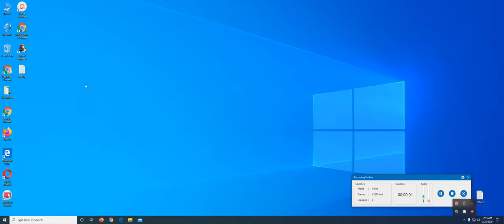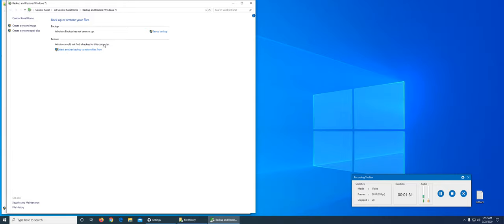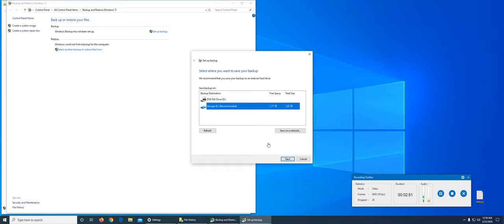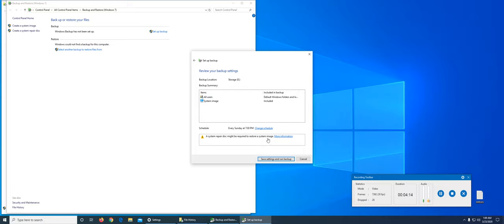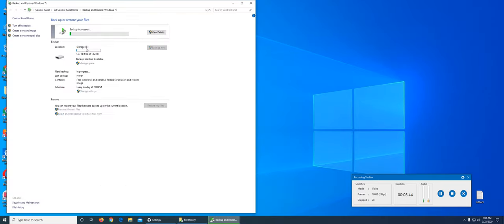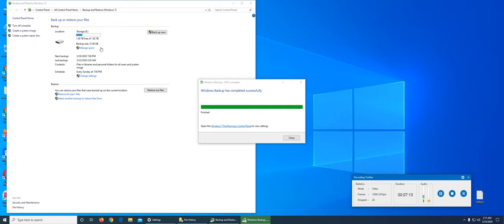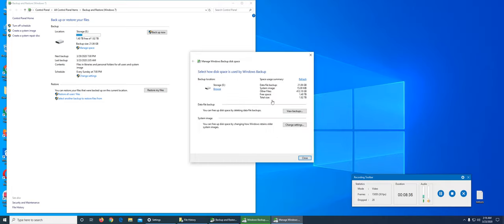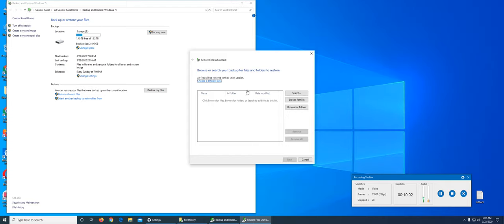Windows 10 System Image Backup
in this video we took a full system image backup of my windows 10 machine